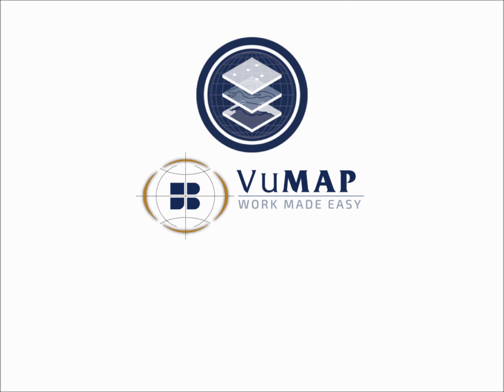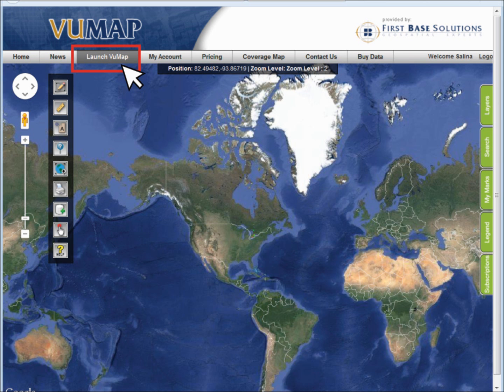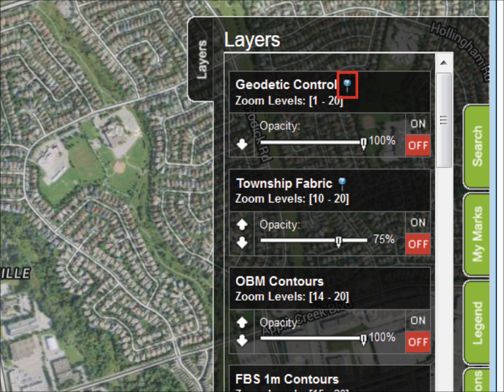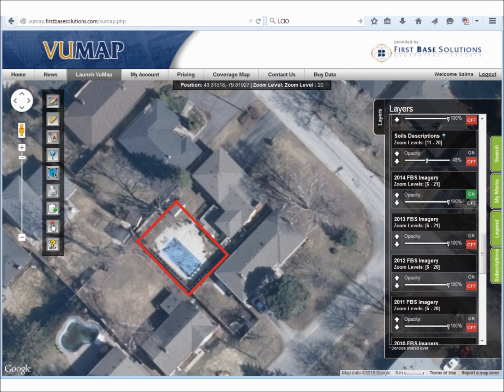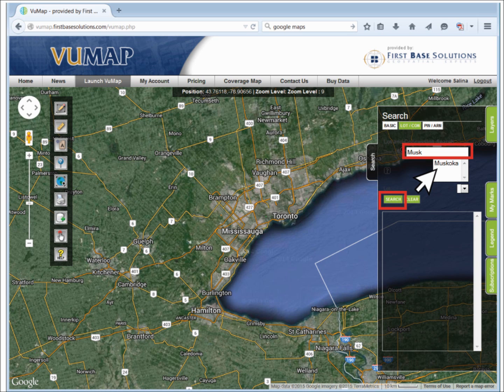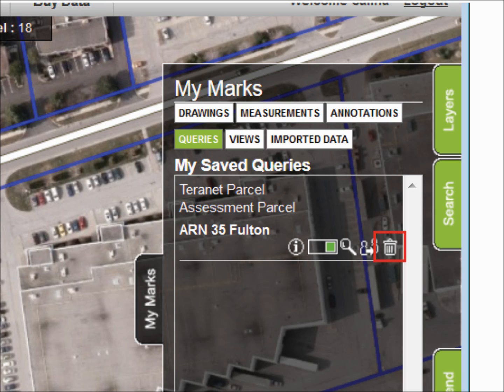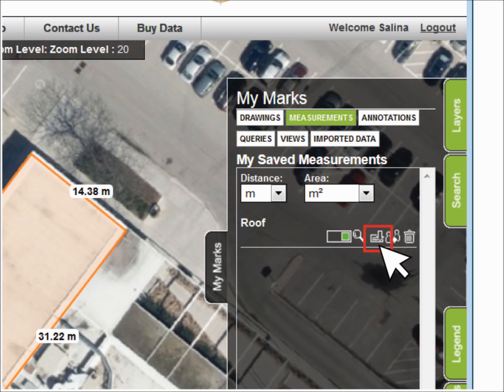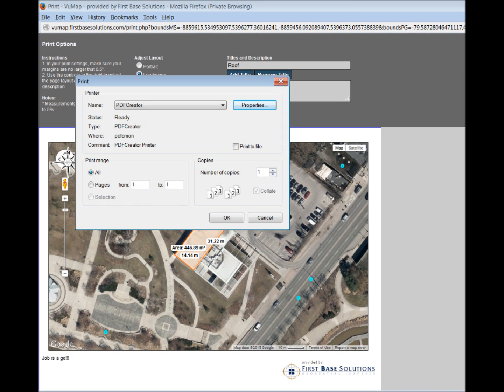Complete VuMAP Tutorial: VIEW, QUERY, MEASURE, REPORT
View
1:44 Signing Up
3:14 The Interface
4:24  Save View Tool
5:22 Data Layers
7: 56 Time Series
9:19 Zoom Level 21

Query
10:04 3 Methods To Learn More
11:12 Search
12:50 The Query Tool
14:27 Saving A Query

Measure
15:34 The Measure Tool

Report
18:02 Importing Data
18:53 Exporting Data
19:46 Sharing Marks
20:25 Print Layout

VuMAP is a feature packed online mapping application that lets you measure, draw, compare imagery year over year and research land information from anywhere through a web browser.

Many types of commercial applications are possible with VuMAP.
Property managers, legal and real estate professionals can research detailed property information in geographic context.  Developers, construction trades and other land information specialists use VuMAP to measure, plan, estimate costs, and quote customers.

Whatever your line of work, VuMAP saves you time and money by limiting the number of trips out of the office to gather information about remote sites, and helps you communicate spatial information with stakeholders and customers.

VuMAP allows you to view layers of map data in any combination you choose.

High resolution aerial imagery provided by First Base Solutions is available across Southern Ontario along with elevations, parcel mapping, natural features, and a variety of searchable layers that help people do their jobs faster and easier.

VuMAP is easy to use, with nothing to install, download or maintain.  Simply purchase a subscription and get to work. You’ll see the benefits right away.  Let me show you how: